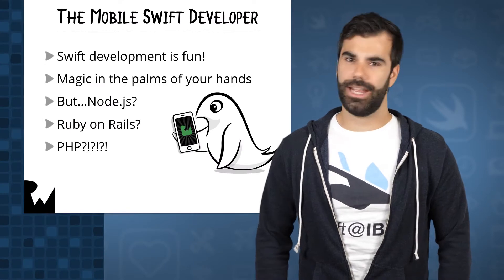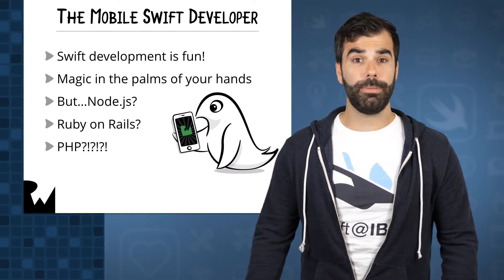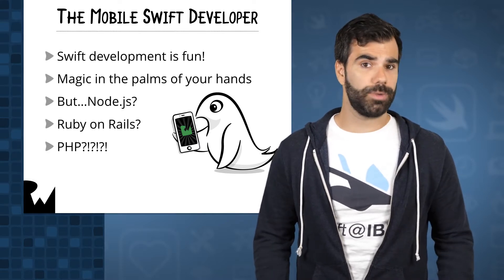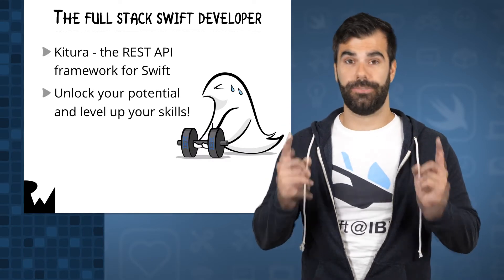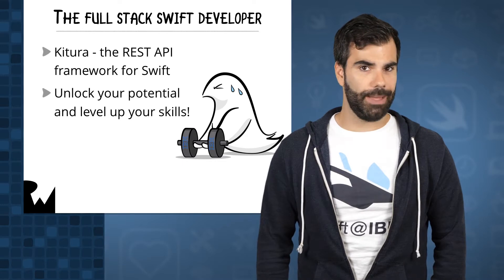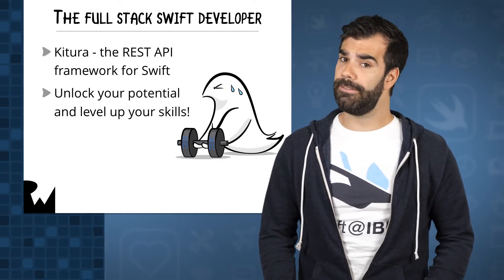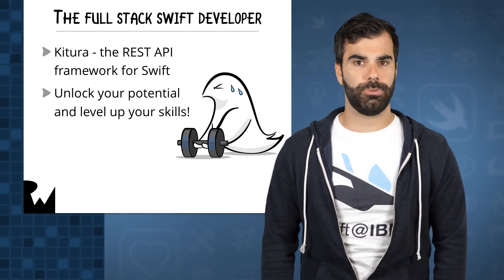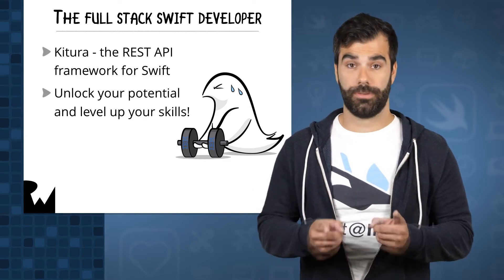Introduction to Kitura - An Enterprise Server Side Swift Framework with Swift 4 - raywenderlich.com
We'll cover what you'll learn in this course, and how you'll walk away from this course with a truly full-stack application.

IBM created Kitura as an open-source framework in 2015, shortly after Apple open-sourced Swift. They modeled Kitura after Express.js, the de-facto framework for creating RESTful APIs using Node.js.

REST is an acronym for Representational State Transfer. In RESTful apps, each unique URL represents an object. Non-unique URLs represent actions, which are combined with RESTful verbs like GET to fetch objects, POST to insert, DELETE to remove and PUT to update objects.

Backend development often involves many components working together. You’ll only be concerned with two backend components in this Kitura tutorial: the API and database.

For example, if you want to populate a table view with a list of acronyms and their meanings, your client app sends a GET request to the backend. In practice, your app requests the URL

The API receives your request and uses a router to decide how to handle it. The router checks all available routes, which are simply publicly accessible endpoints, to determine if there is a GET route ending in /acronyms. If it finds one, it executes the associated route’s code.

The /acronyms route then does the following:

- Retrieves the acronyms from the database
- Serializes them into JSON
- Packages them into a response
- Returns the response to the API to send to the client

From Wikipedia

Kitura is a free and open-source web framework written in Swift, developed by IBM and licensed under Apache 2.0.[2][3][4] It’s an HTTP server and web framework for writing Swift server applications.